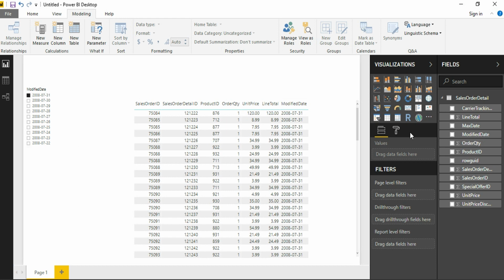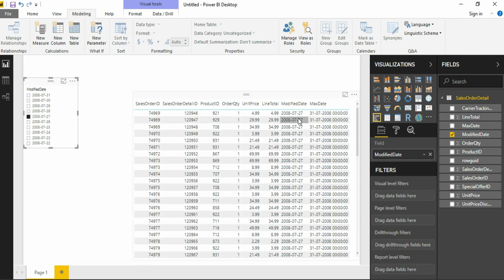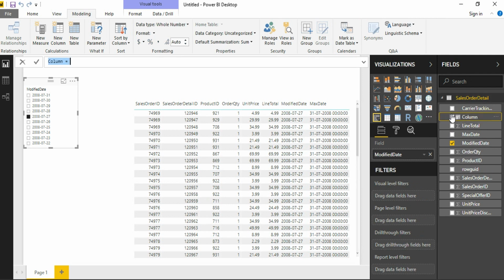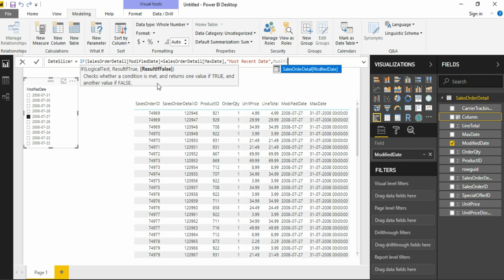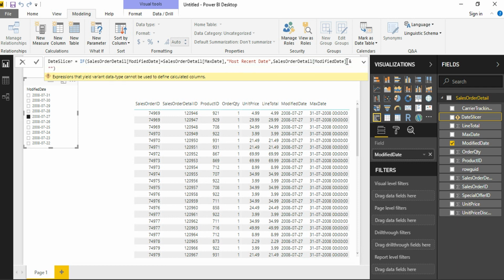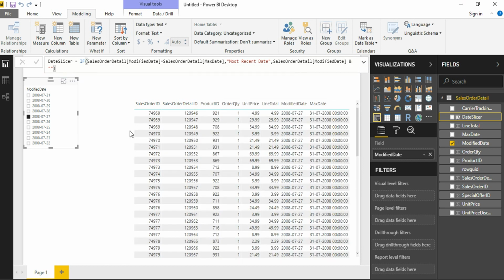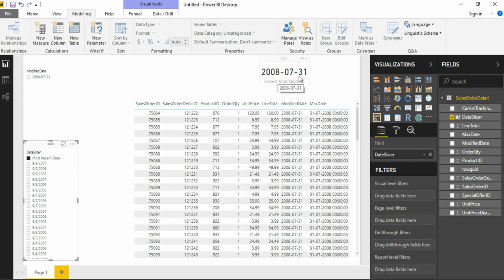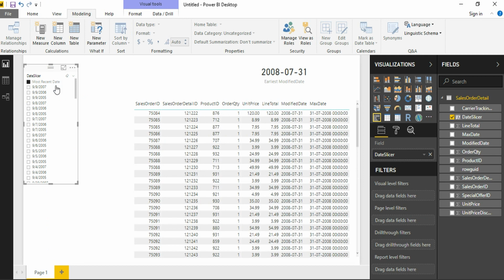Dynamic Max Date Selection in Power BI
This Video shows the Dynamic Maximum Date Selection in Power BI Reports